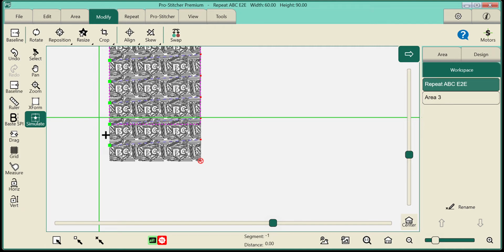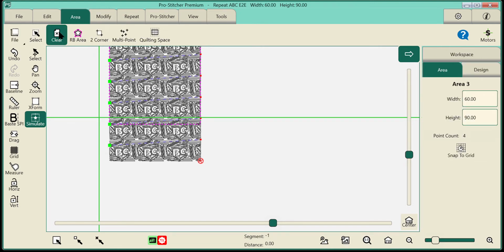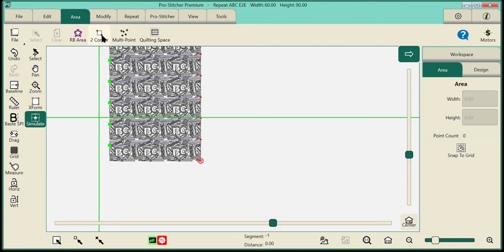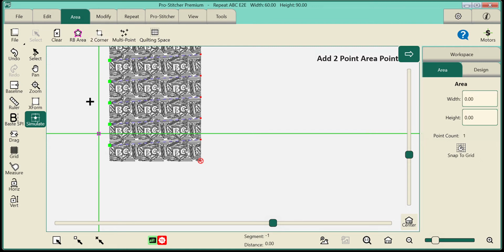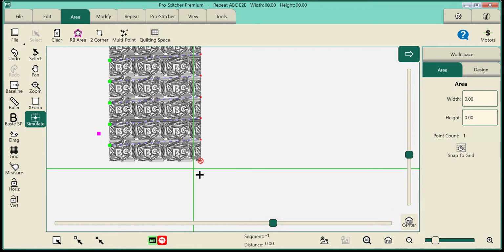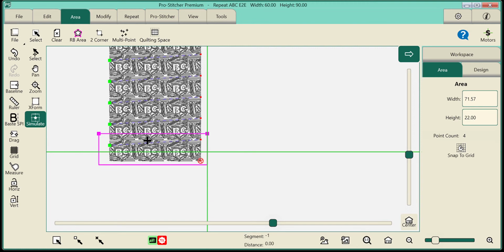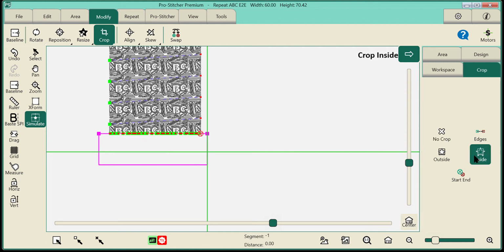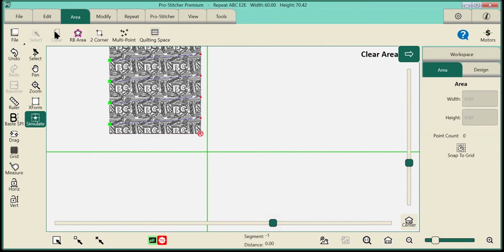Cropping the bottom of an E2E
This is an answer to a question about how to crop the bottom of an E2E when quilting with Pro-Stitcher Premium. Cropping an edge to edge design is not difficult, but you need to do things in the right order.

Pro Stitcher
Pro-Stitcher